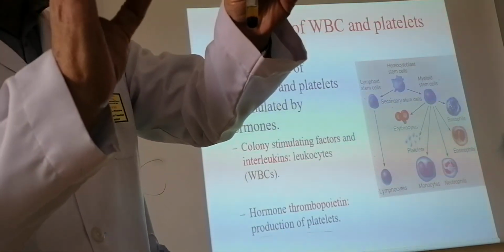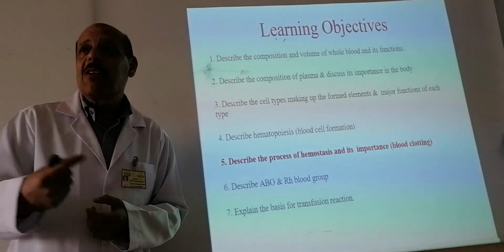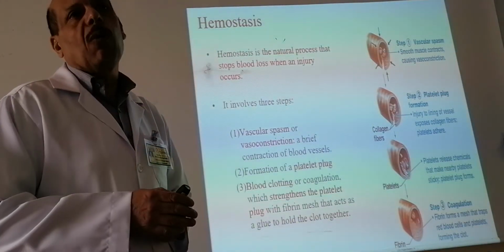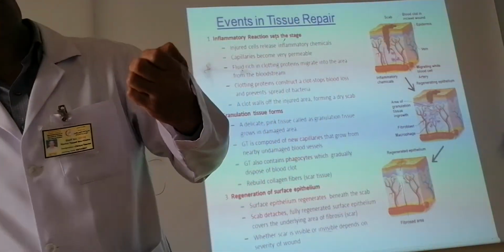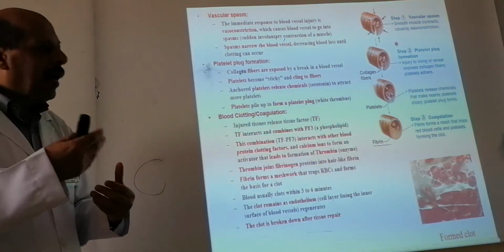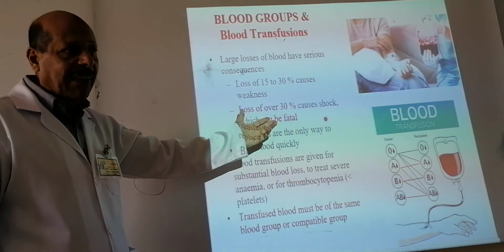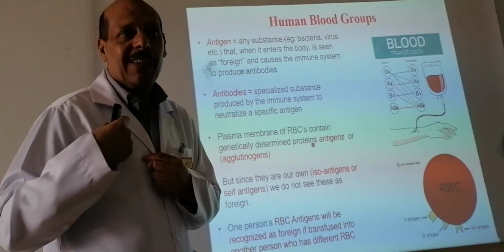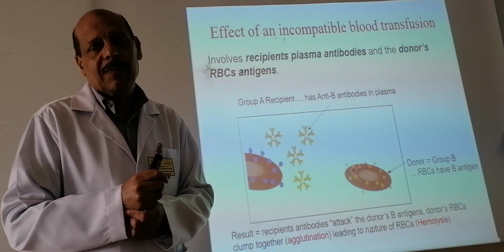Anatomy and Physiology Se 3 Blood